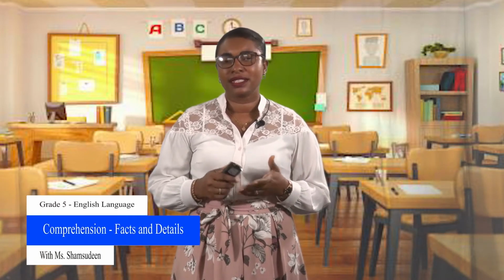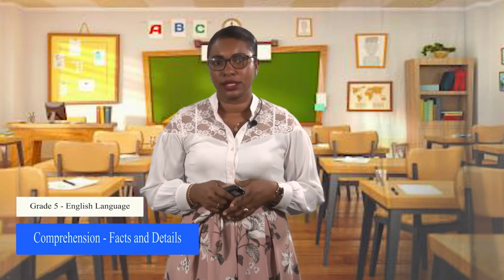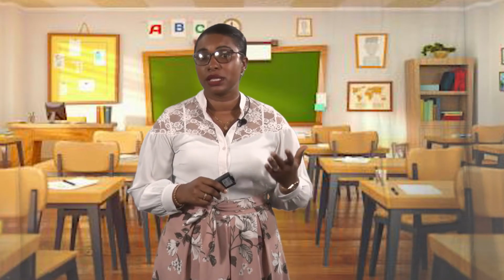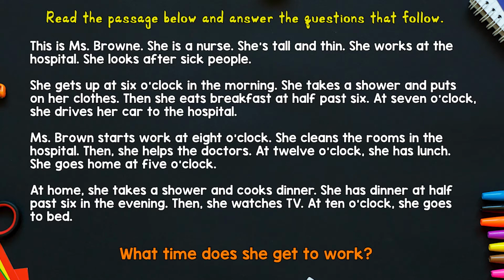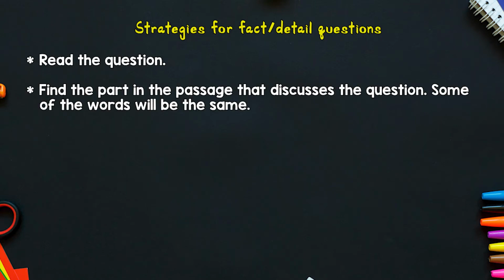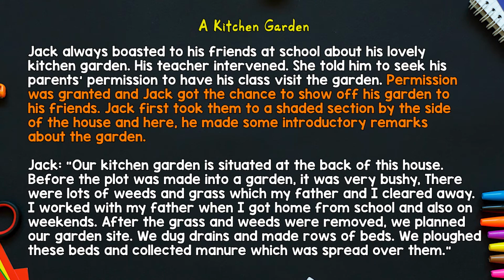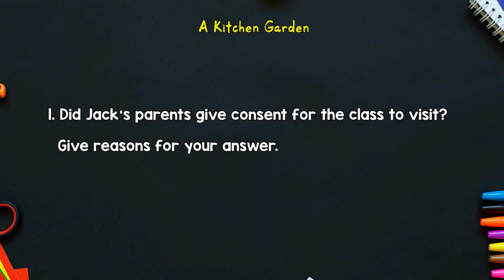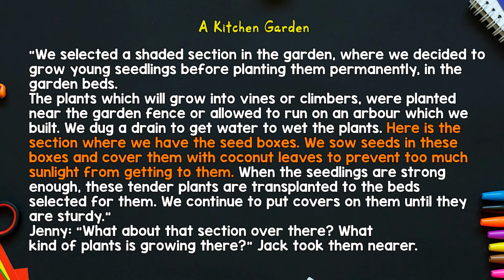English Language - Grade 5: Facts and Details